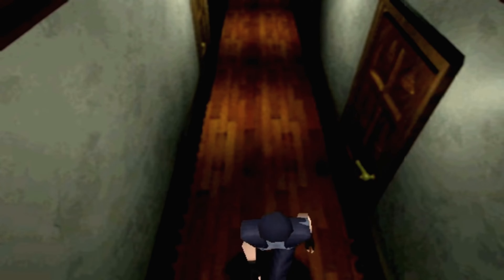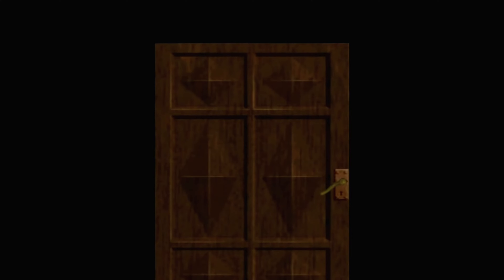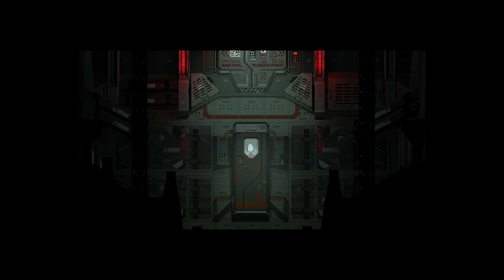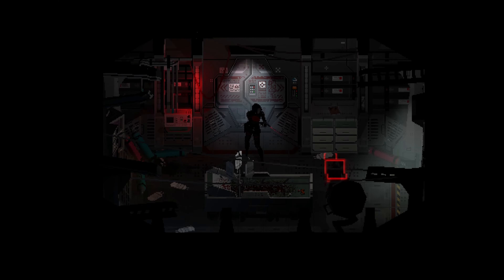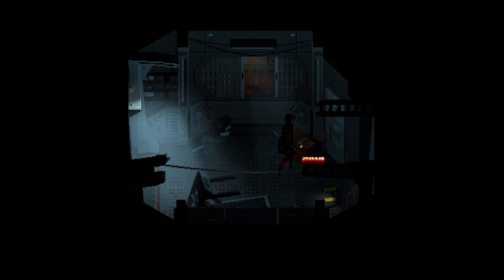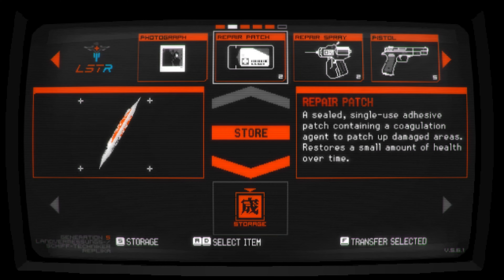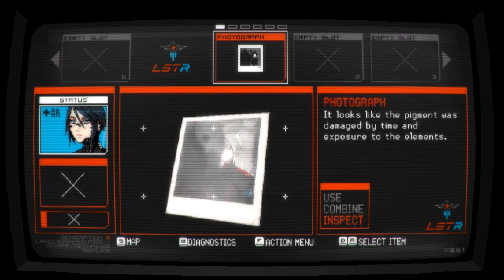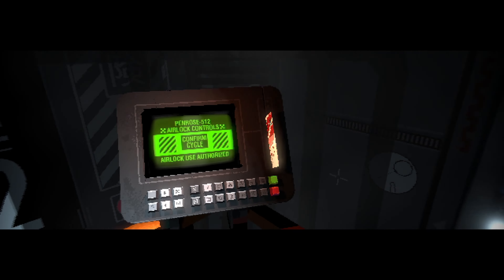Signalis Is Classic Survival Horror Done Right (First Impressions)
Today I'm talking about A cool little survival horror game called Signalis.